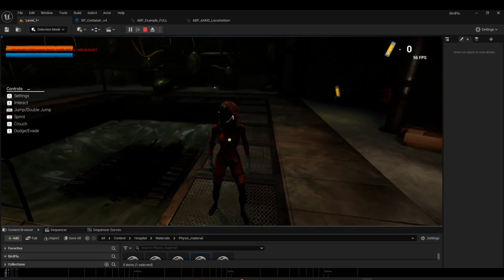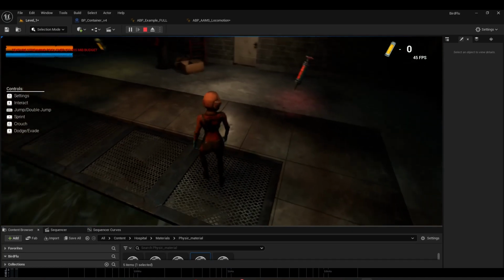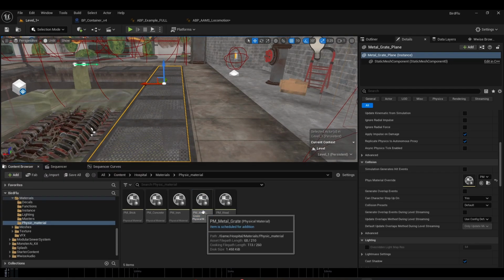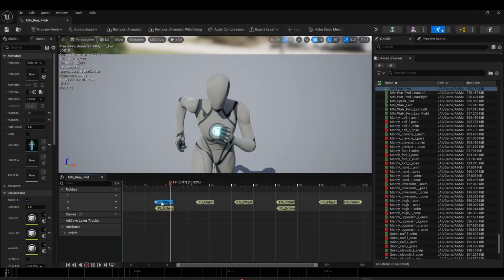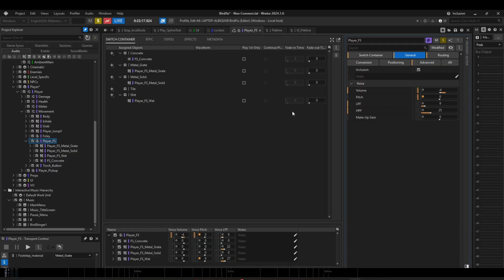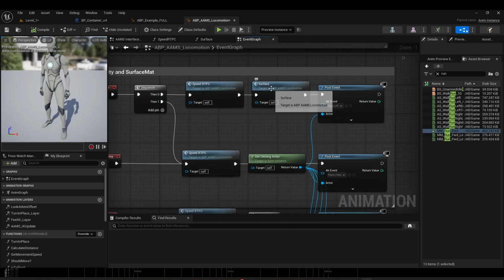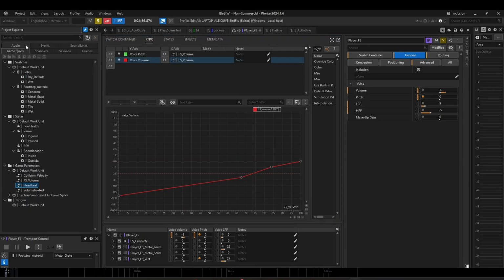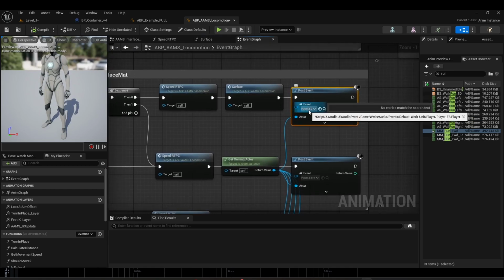BirdFlu Behind the Scenes - Sound Design, Footsteps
Hey everyone,

Here’s a quick behind-the-scenes look at Birdflu!
In this video, I walk through the Footstep Switch system I’ve set up using Wwise and Unreal Engine 5. 🎧